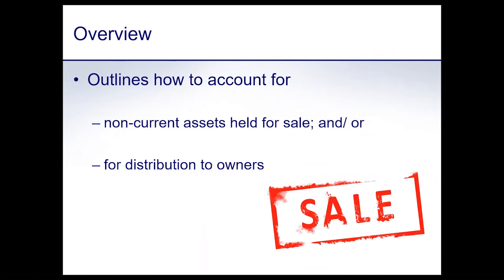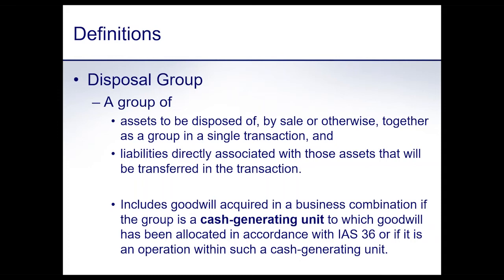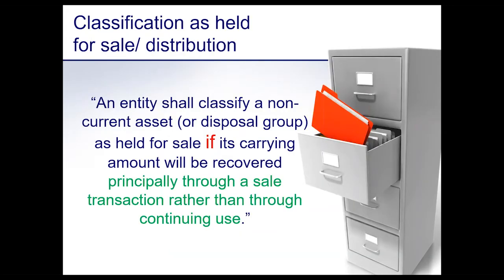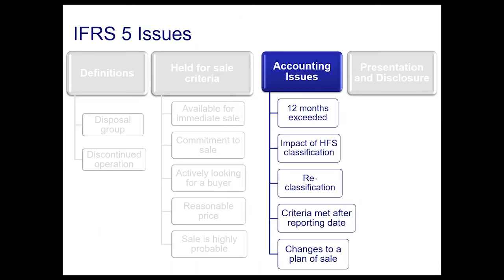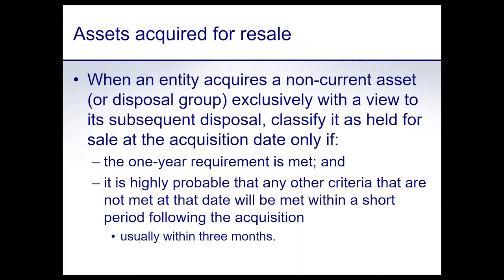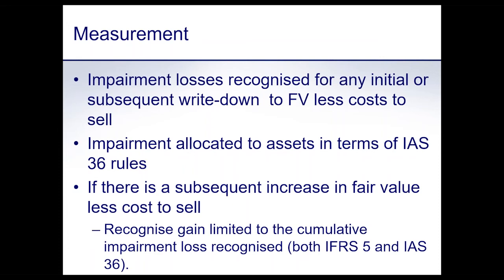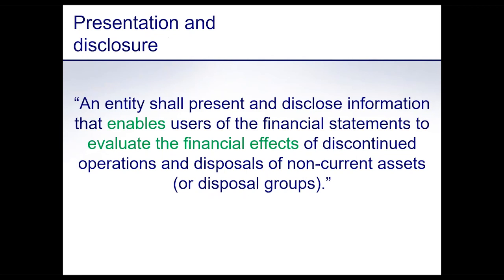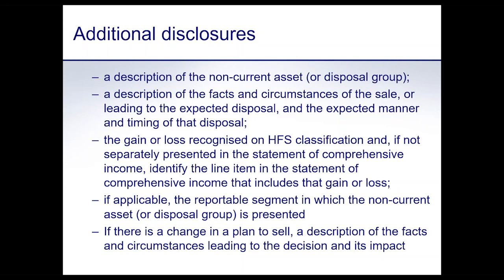Unpacking requirements for IFRS 5 Exported